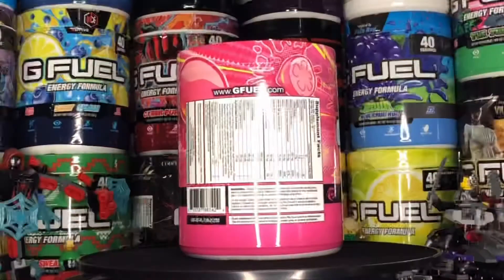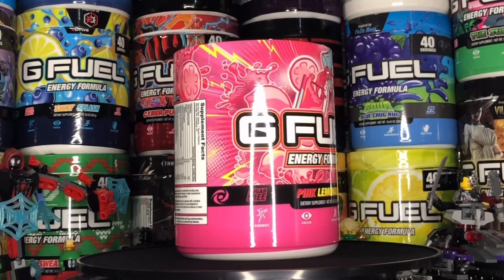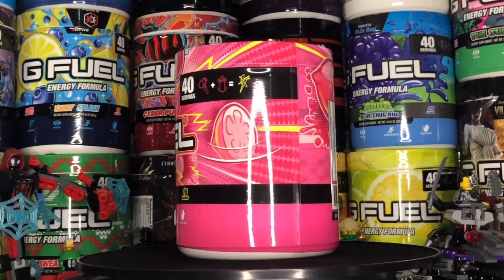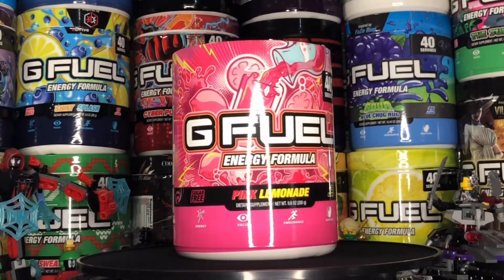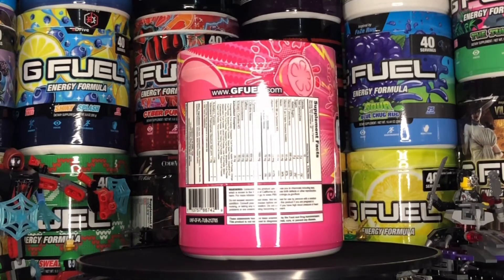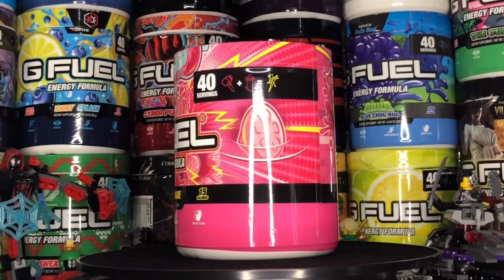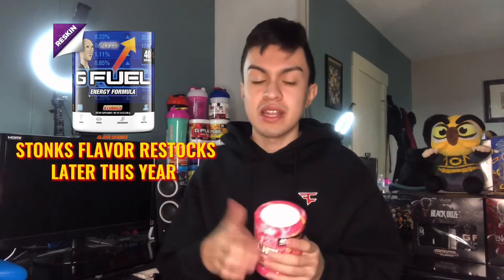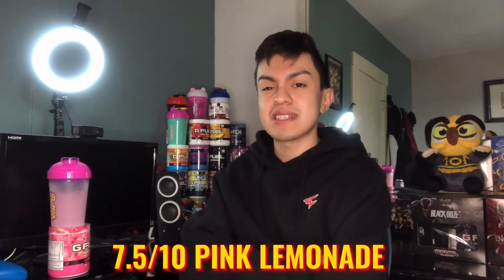Pink Lemonade GFUEL Flavor Review!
[Ignore Tags]